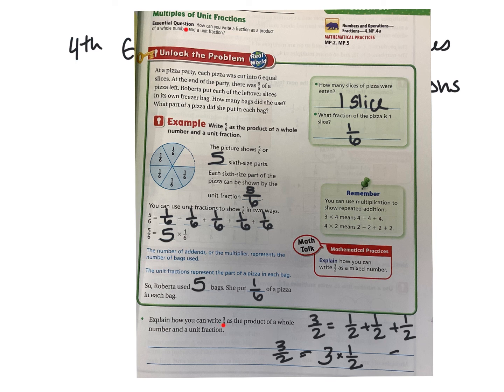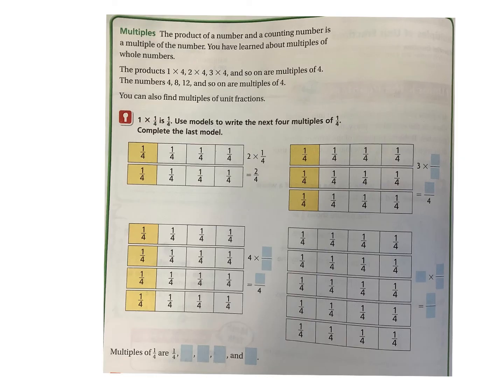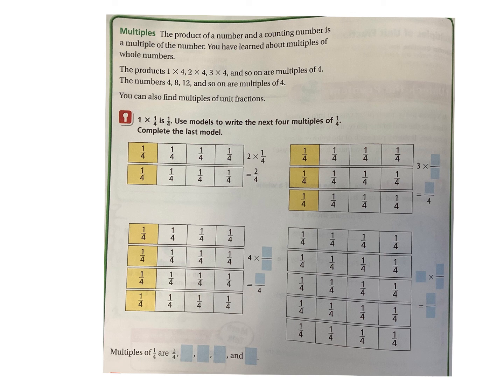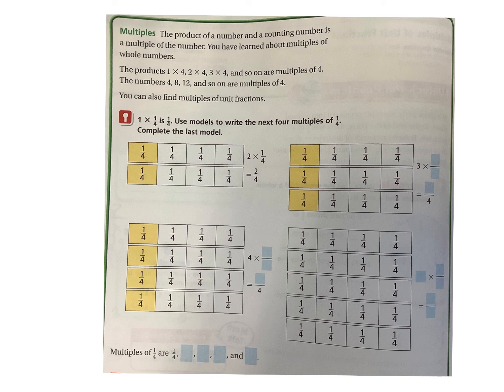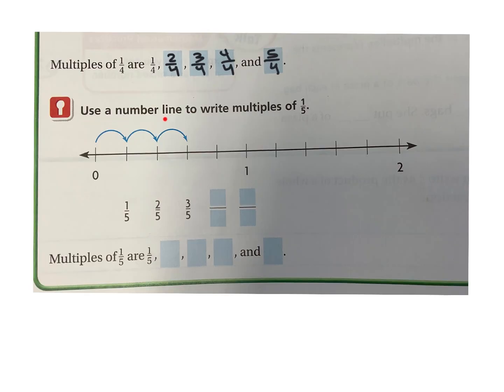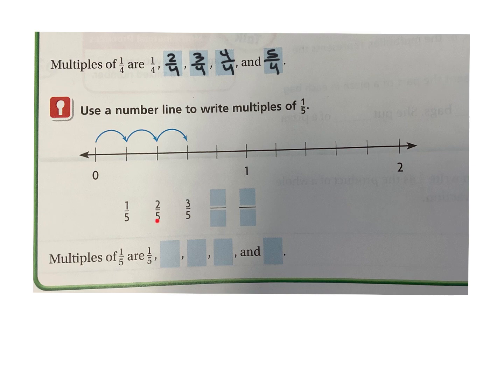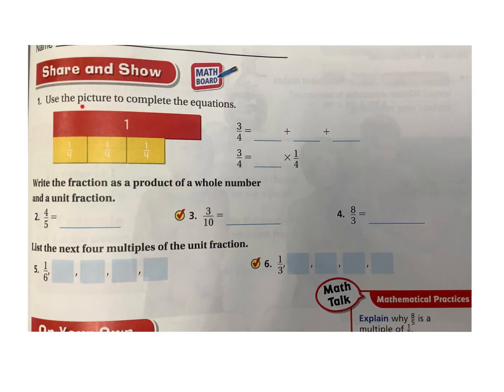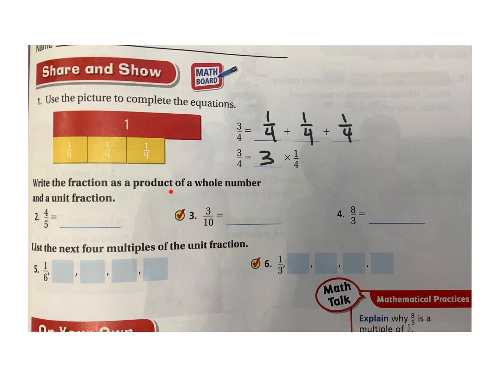4th grade GoMath lesson 8.1 multiples of unit fractions